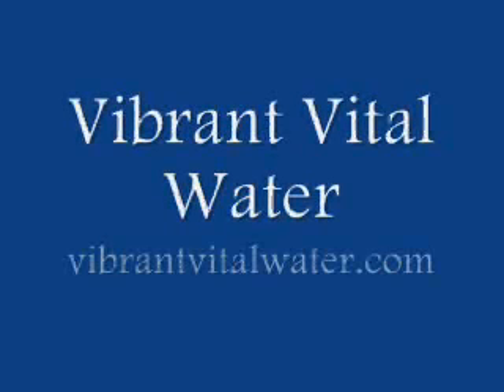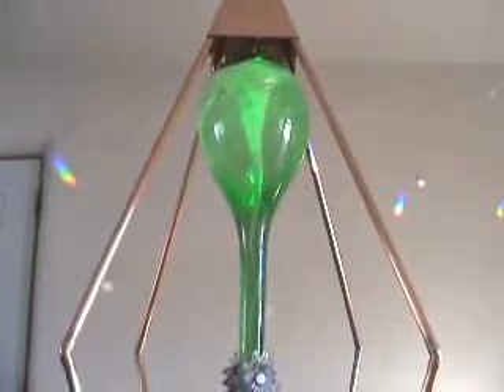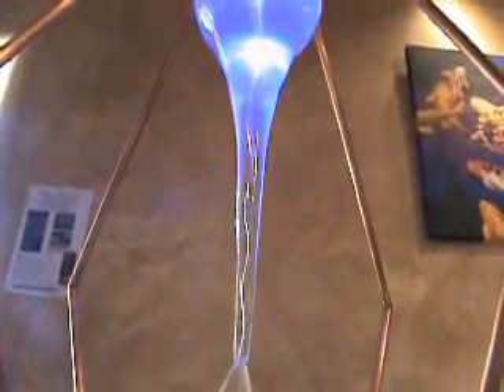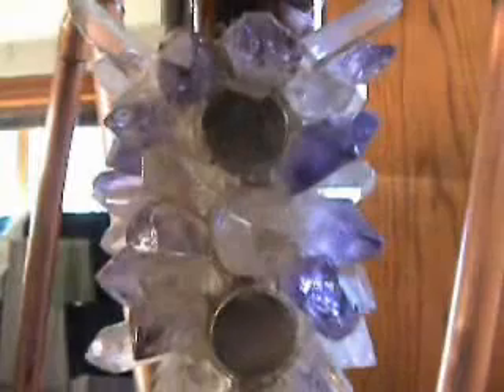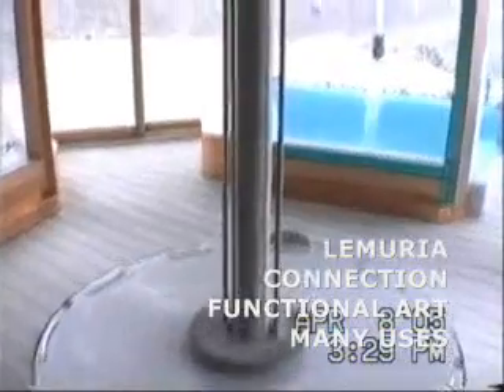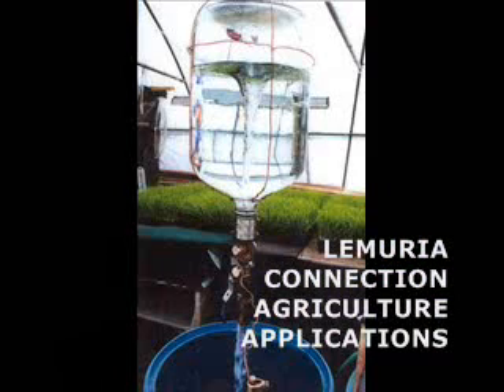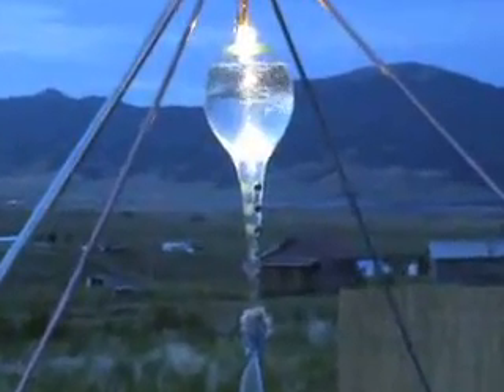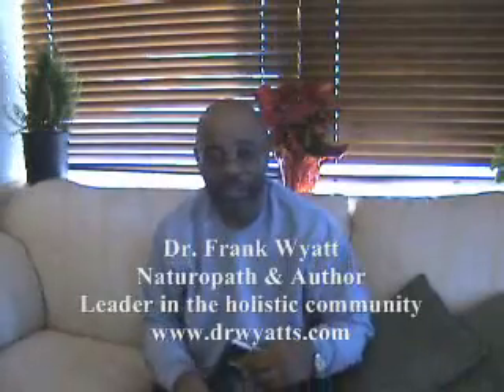Water Revitalization- Restructured Water Technology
Lemuria Connection is a patented technology designed to revitalize water on any scale.